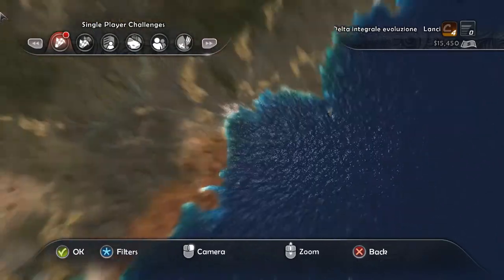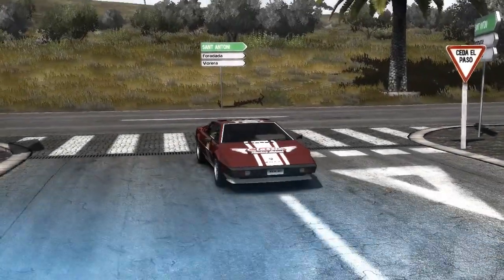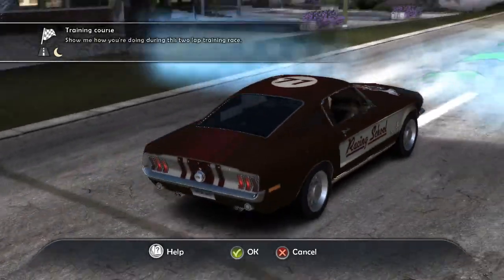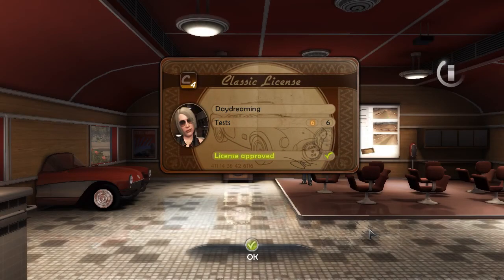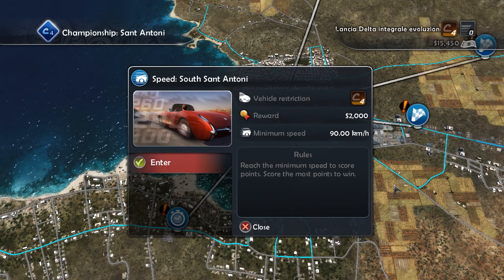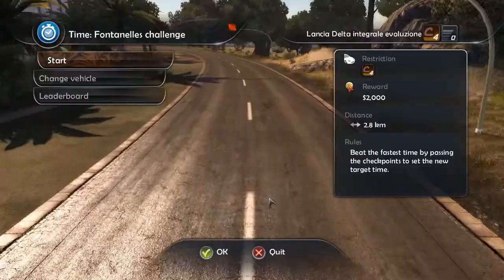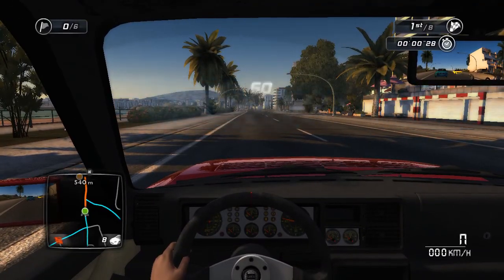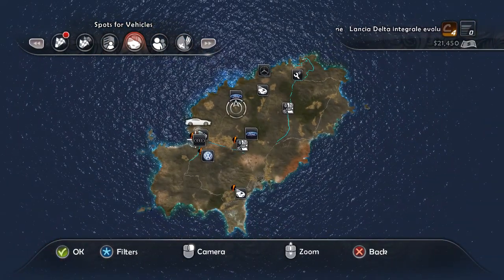TDU2 CLASSIC LICENSE & 3 C4 CHALLENGES 2021 GAMEPLAY PC KEYBOARD FULL IN GAME MUSIC NO CUTS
Miami Harris has an attitude problem and we are going to teach her some manners!, after getting our license to kill, we compete on 3 of the 6 challenges of C4 championship...more to come!

FROM WIKIPEDIA [TDU2 WEBSITE AND SERVERS ARE DEAD]
Test Drive Unlimited 2 includes a variety of roads on the island of Oahu, which returns from the first game, and the new island Ibiza. The game features three main vehicle categories, with each vehicle also belonging to a subcategory depending on quality - A for asphalt cars (A7 to A1), B for Off-road vehicles (B4 to B2), which is a new feature in TDU2, and C for classic cars (C4 to C1) with an additional M category for motorcycles. The vehicle subcategory is noted in the form of a number; the lower the number, the higher the quality. The plot revolves around the player's avatar, who is offered the chance to enter a series of tournaments and progresses through the game in order to eventually become the winner of the Solar Crown by defeating a number of NPCs (non-player characters) in various races.
PLOT
Whilst attending their birthday party in Cala de Sant Vicent, Ibiza, the player encounters Tess Wintory, host of Solar Crown, an international racing championship. Tess takes the player to her garage, where she allows them to drive her Ferrari California. Shortly after driving from the party, the player awakes and it is revealed they are a poor valet driver for Wintory. Tess berates the Player for arriving late. She considers firing them, but has second thoughts, and asks them to escort her to the Sant Antoni de Portmany club, in exchange for entering them in the Solar Crown. On the way to the club, Tess explains one of the racers withdrew, leaving an open position for the player.

At the club, Tess introduces the Player to the viewers of Solar Crown. She explains how they need to gain racing licenses in order to legally partake in the challenges. She introduces the Player to Todd Bishop, a driving instructor, who takes them to a used car dealership. There, the Player chooses a car, and Todd takes them to a run-down caravan, which becomes the Player's house.

Throughout the game, the Player can buy houses, cars and clothes from dealers around the island. After obtaining a licence, the Player can participate in all challenges for the given class. Once the player wins all the championships, they become the victor of Solar Crown.
LOCATION
The game is set upon two islands: Ibiza (an island in the Balearic Islands which belongs to Spain) and Oahu (one of the Hawaiian islands). Both islands have been modeled mostly accurately by using satellite data. Each island has both asphalt roads and off-road routes, translated to roughly two-thirds of all roads being asphalt roads, and the total length of road exceeds 3,000 kilometers, or 1,864 miles. The racing of the game is pretty similar with the standard race types and three cups in the game (one in Ibiza and two on Oahu). The game AI is easier than in the original.[citation needed]

The islands have new challenges and races[citation needed] to earn extra cash, and the roads on Hawaii have been modified to make the location interesting again for those who played the previous game. Hawaii has also been renewed graphically to stay up to date for the new game, and each island features a 24-hour cycle and dynamic weather. The player can travel between the two islands by driving to the airport on one island, where a cutscene shows the character taking off as a passenger on a plane, and then flying to the next location on the other island. This air-commuting ability needs to be unlocked by reaching level 10 in the game. The airports have modeled interiors which, like car dealerships and other locations, allows online players to interact with other online players in the same location. With the release of the second DLC, the player also has the option to instantly change islands instead of entering the airport. However, they can still choose to enter the airport if the player desires to do so.